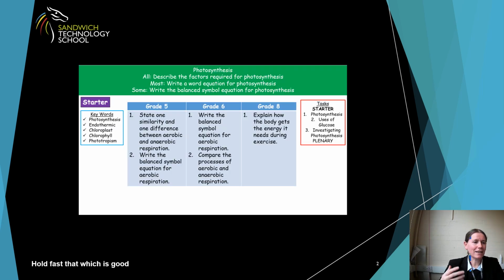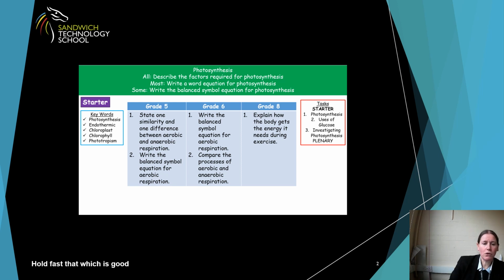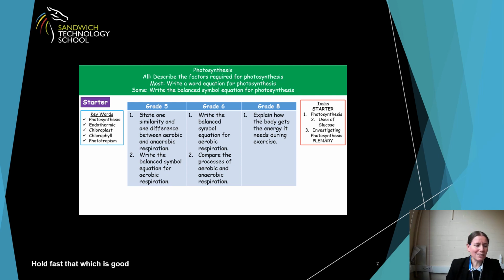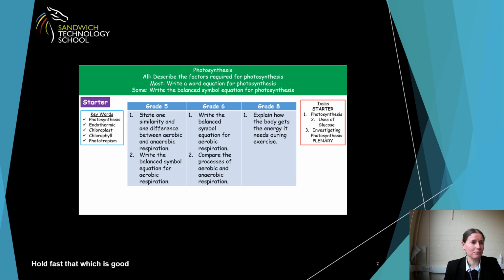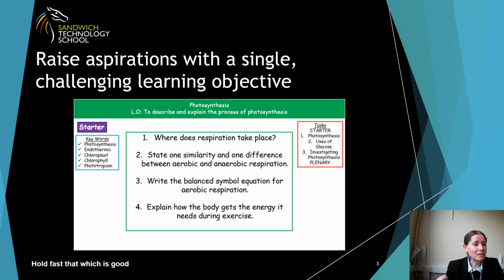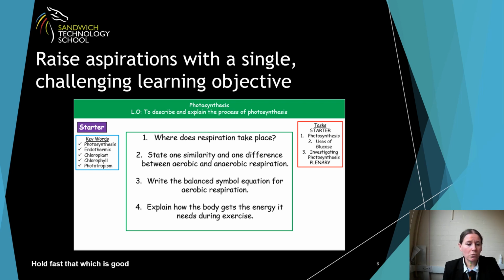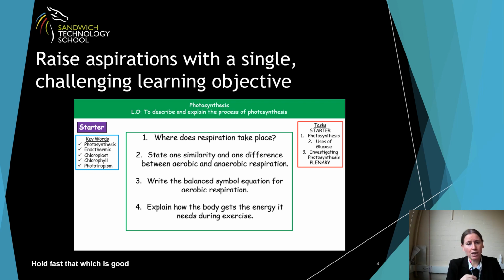Challenge - Single LO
In this video we will look at the importance of having a single learning objective for lessons.
Part of the Challenge series.